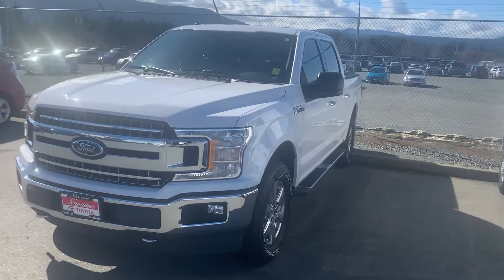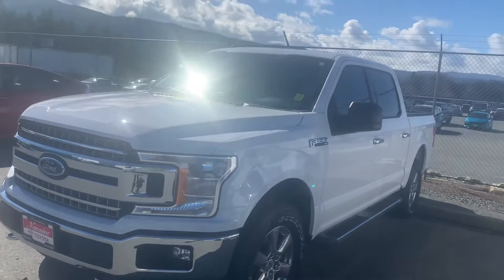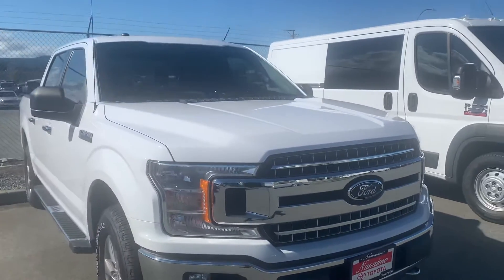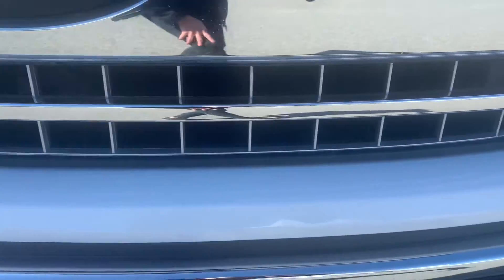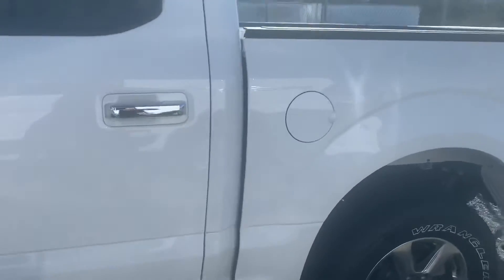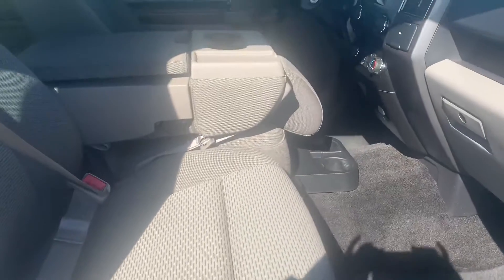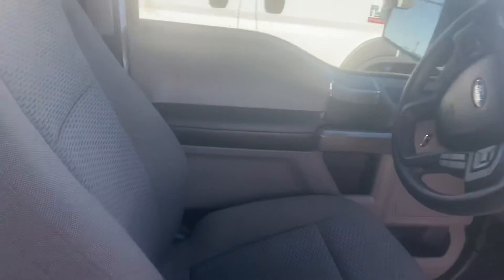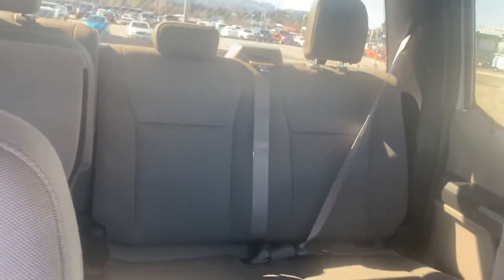2018 Ford F-150 @ Nanaimo Toyota